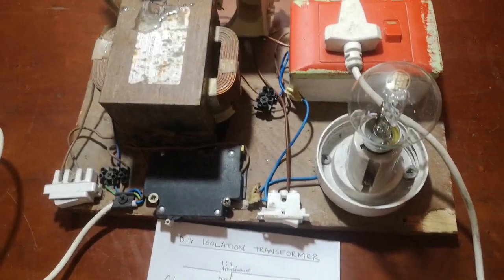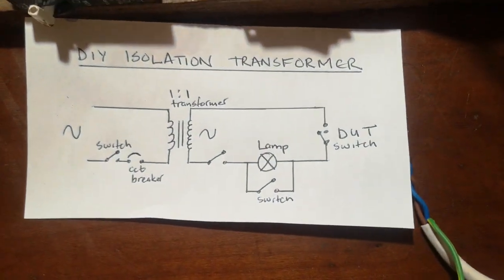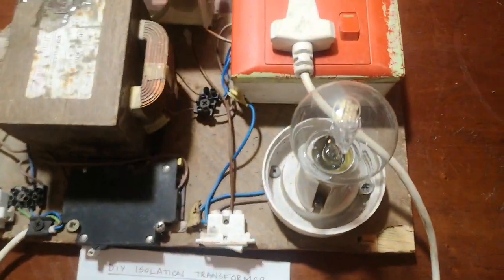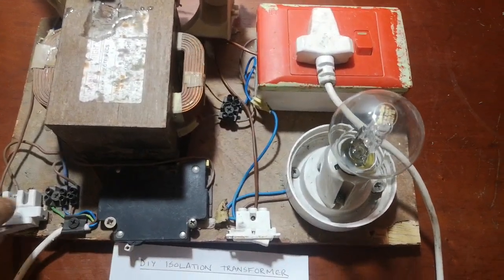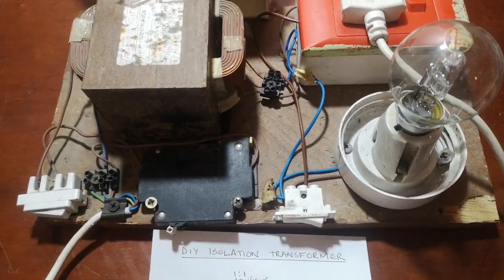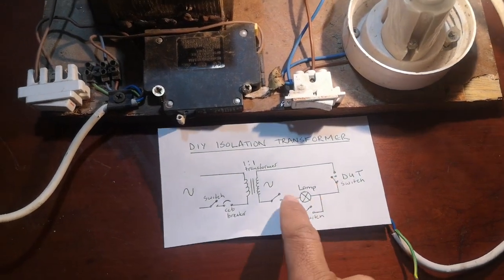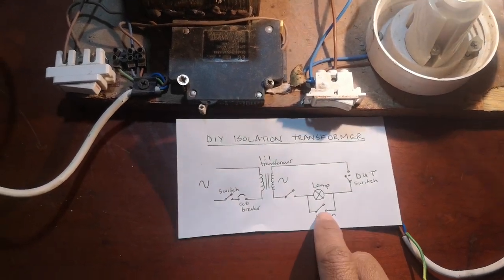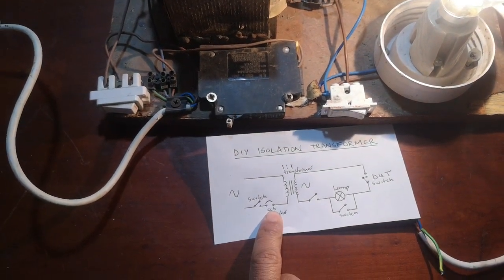Cheap DIY Isolation Transformer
This device is important when you test a device using an ossiloscope, it basically isolate your device from mains and from shorting via mains earthing.

Warning, AC mains can kill, please take precautions.